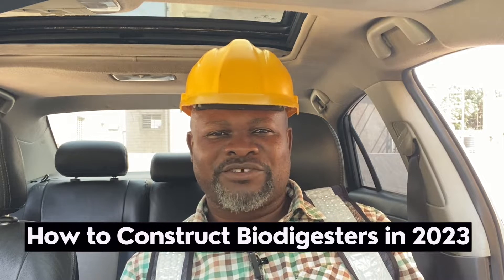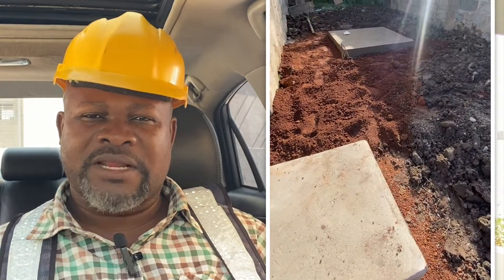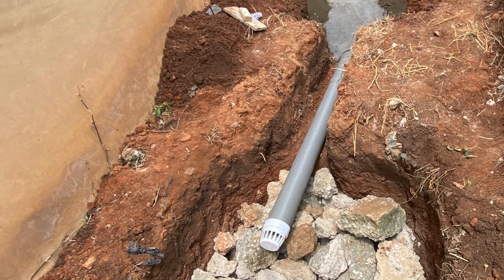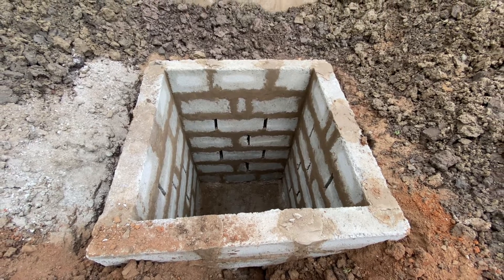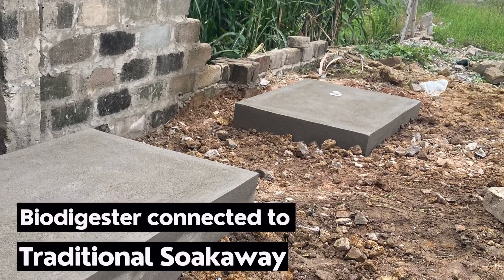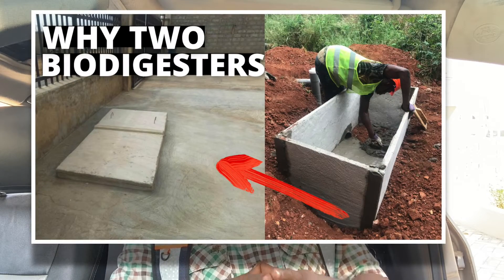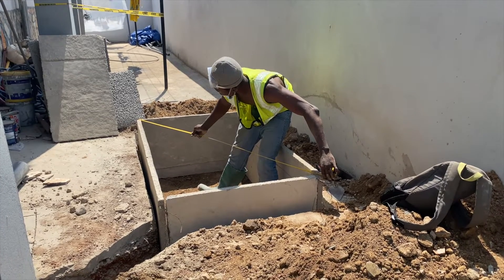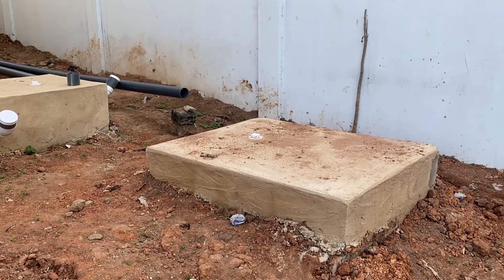How to Construct a Biodigester in 2023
In 2023, we are adopting new methods of biodegradable biodigester construction in Ghana. We want to improve on this human waste management technology by adding traditional soak away to every biodigester we construct for added safety and long term use of the toilet waste biodigesters.